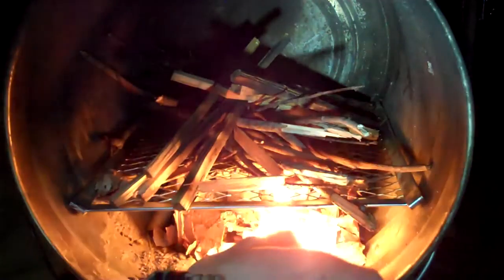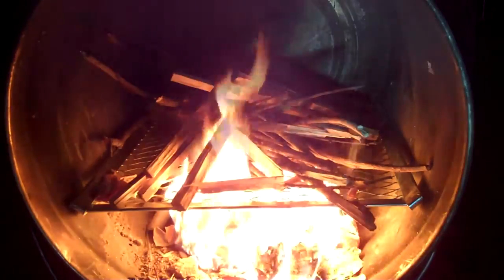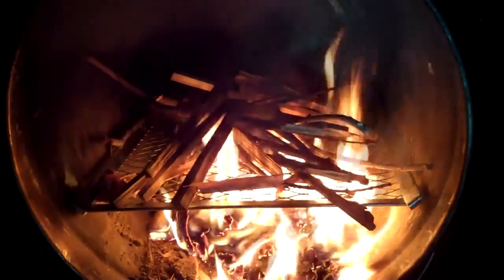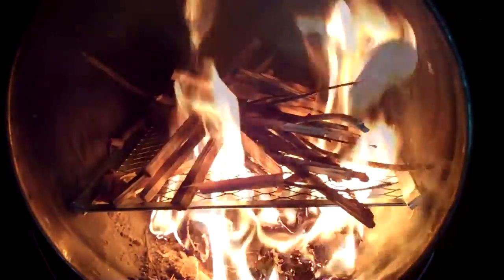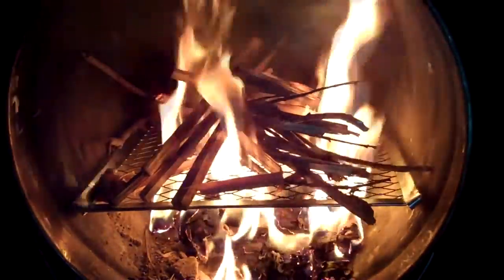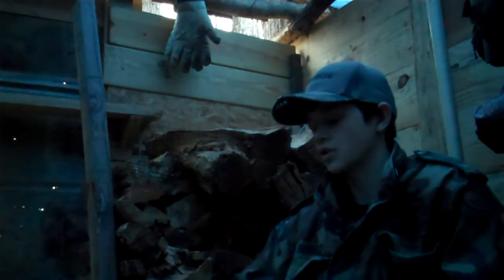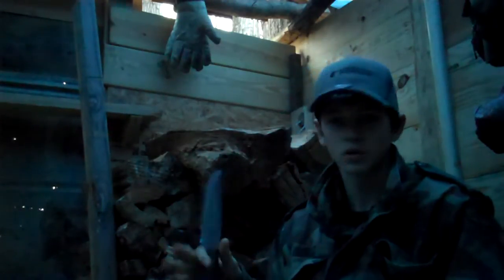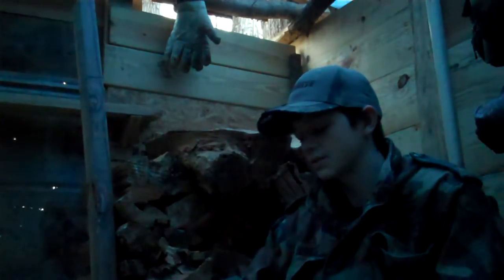Chapter of the Hut 7 - Testing the Stove Grate